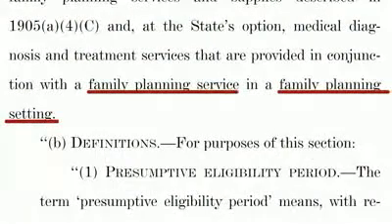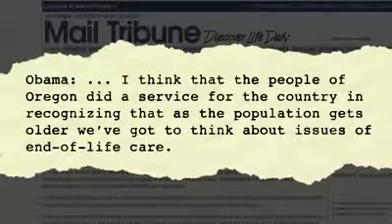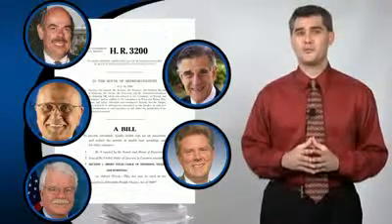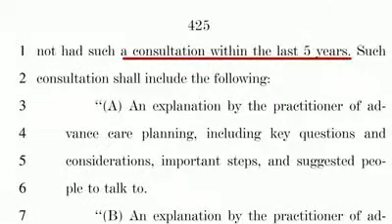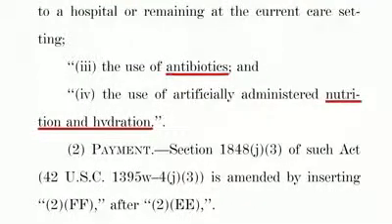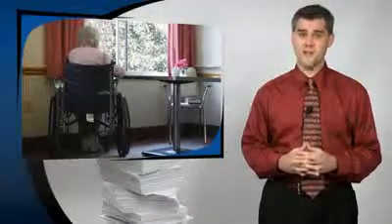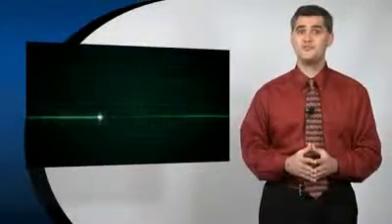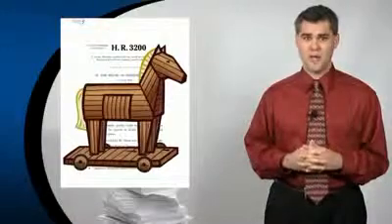More on Death Panels